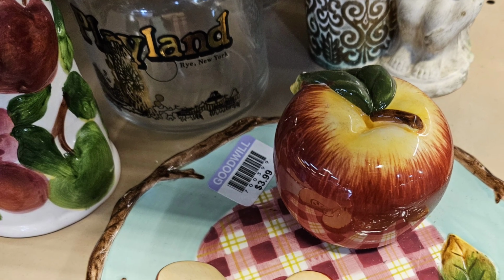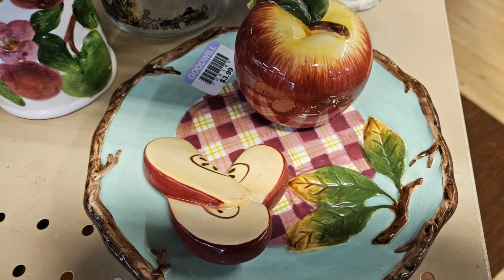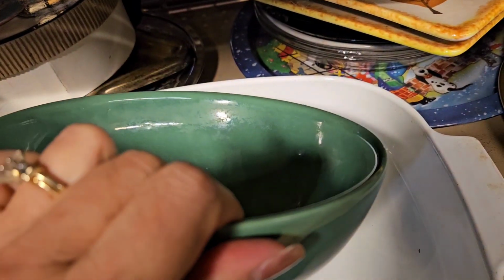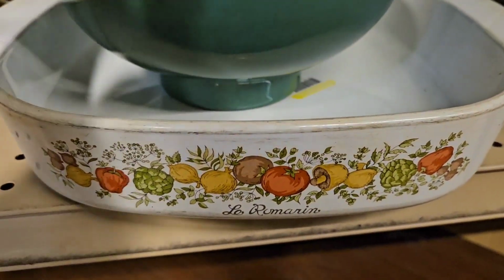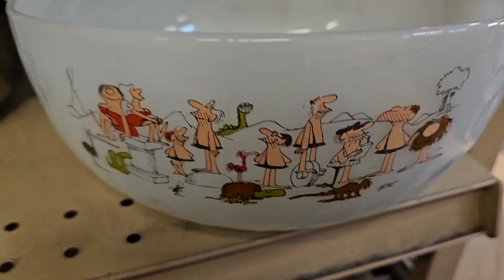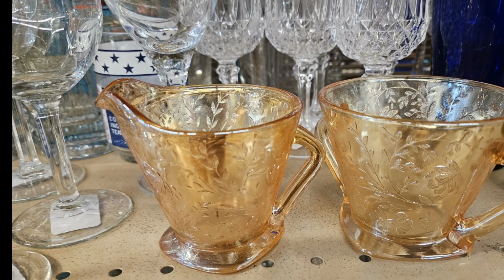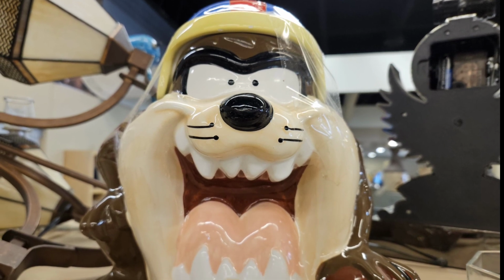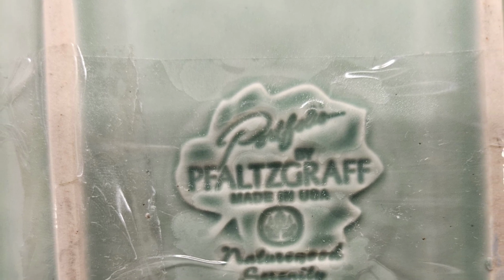What I Didn't or Couldn't BUY At The GOODWILL ~ It Made Me SAD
What side hustle works to make money?